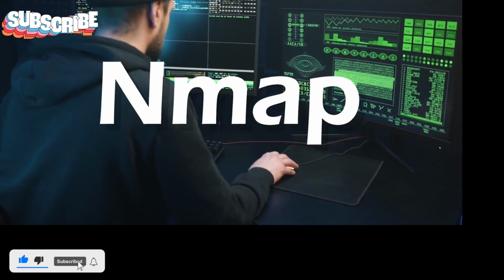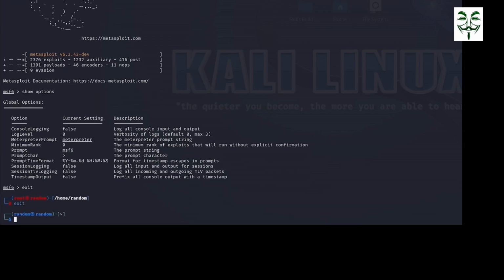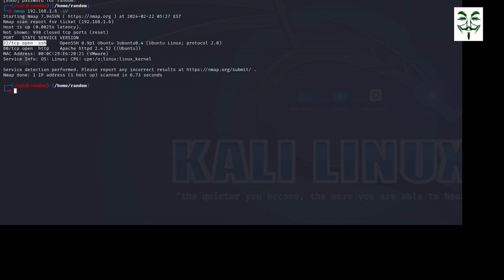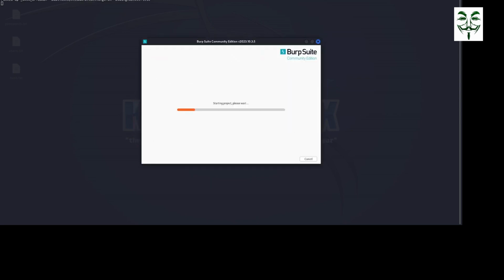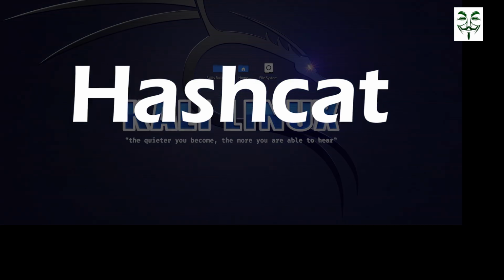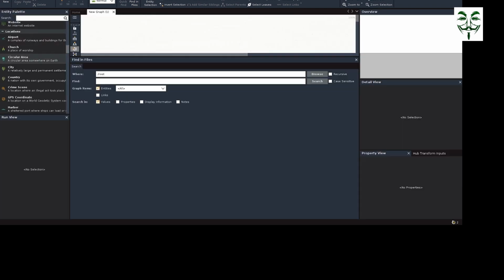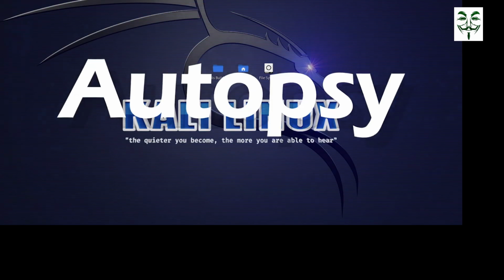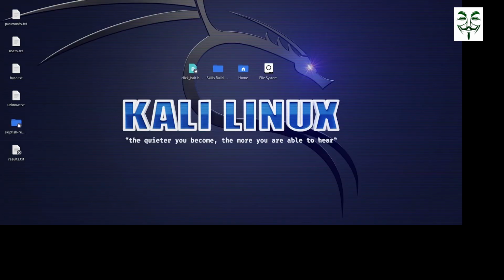Ethical Hacking Kali Linux | Hacking Tools Linux Command Line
Ethical Hacking Kali Linux. Hacking Tools  Linux Command Line. This is will show you linux commands. On the command line ethical hacking techniques, top linux commands how to use nmpap how to use john the Ripper Metasploit and more.